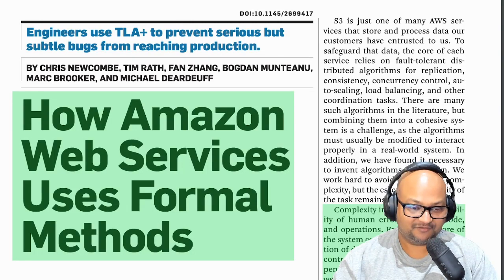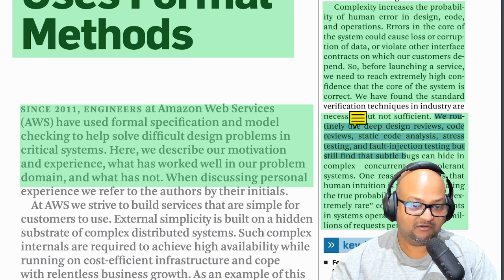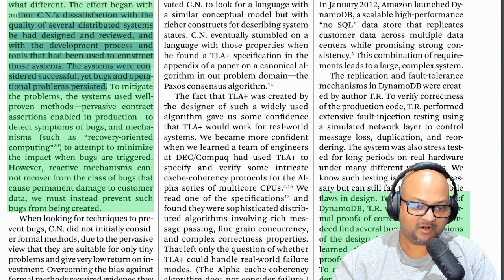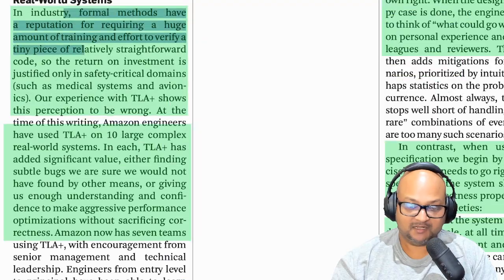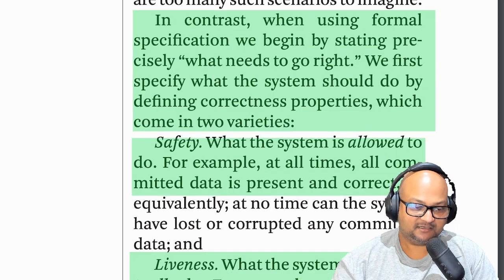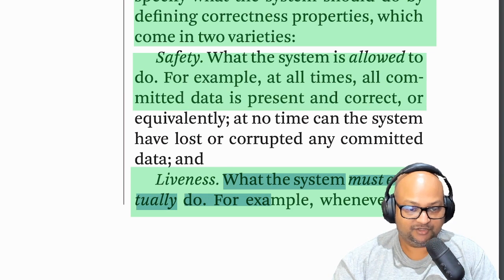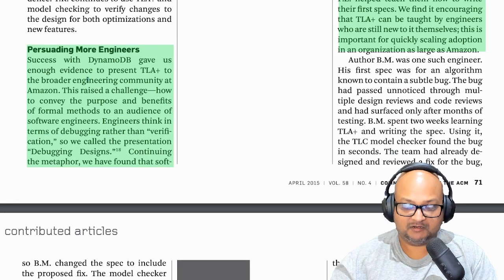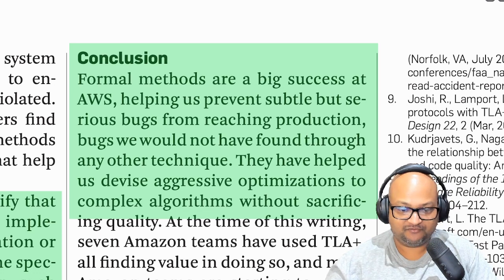Read a paper: How Amazon Web Services Uses Formal Methods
Chris Newcombe, Tim Rath, Fan Zhang, Bogdan Munteanu, Marc Brooker, and Michael Deardeuff. 2015. How Amazon web services uses formal methods. Commun. ACM 58, 4 (April 2015), 66–73. DOI